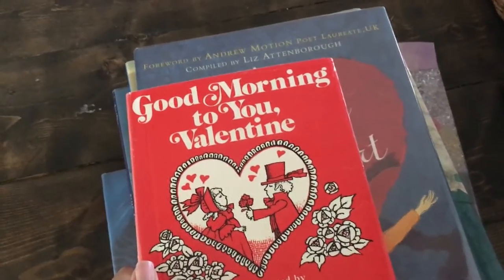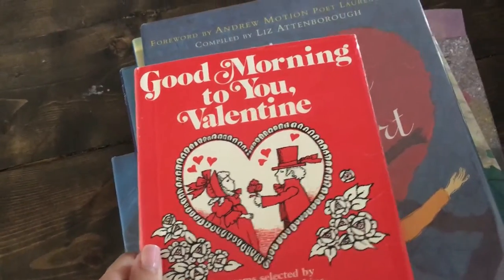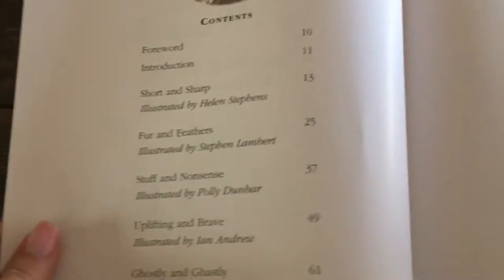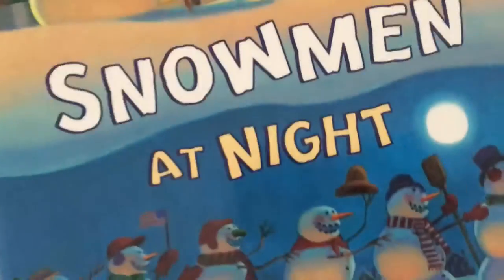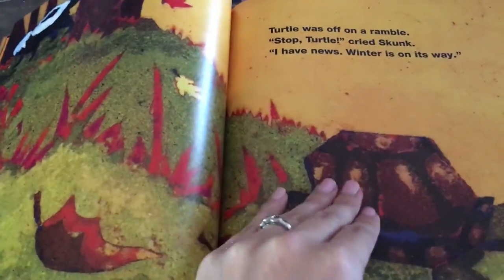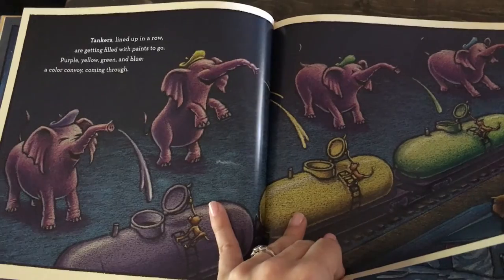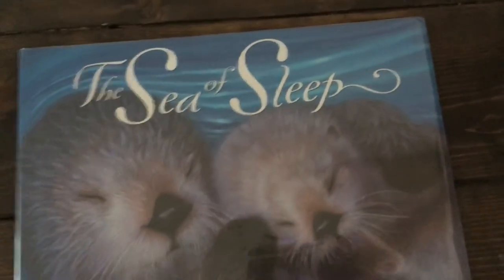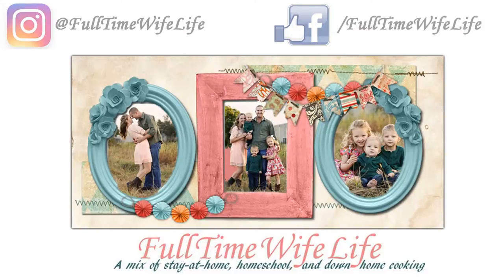February Library Finds